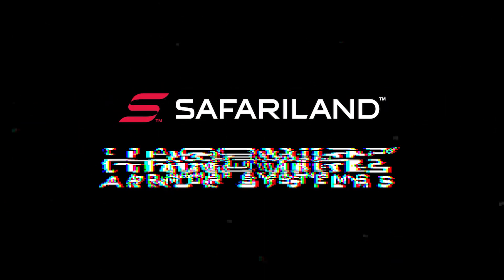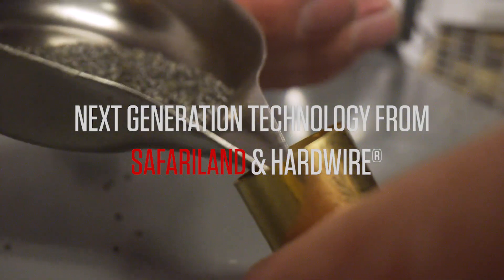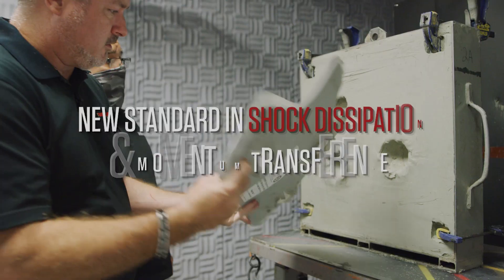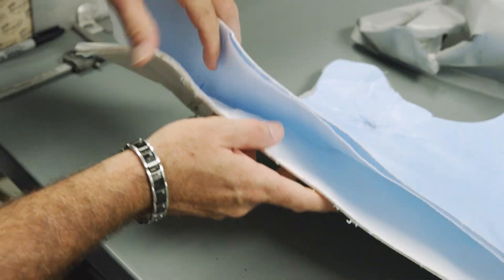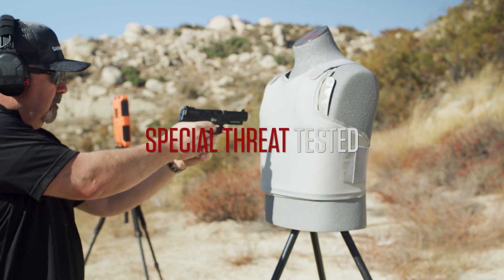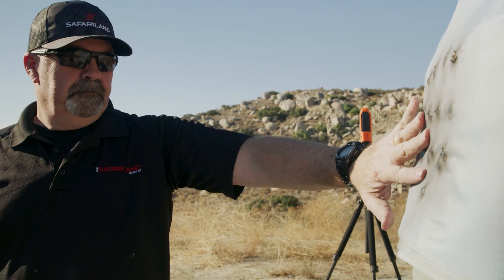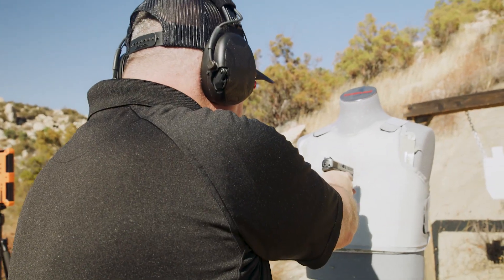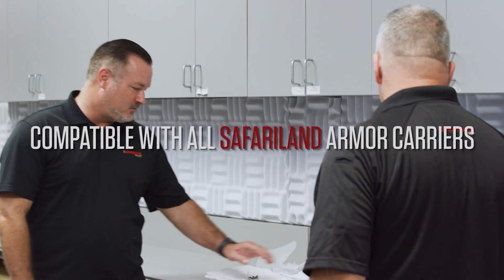Safariland and Hardwire launch next generation ballistic protection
Innovative Design Offers Lightest, Thinnest Ballistic Panel Protection Available

Jacksonville, Florida – Safariland®, a brand of The Safariland Group®, a leading global provider of safety products designed for the public safety, military, professional and outdoor markets, announced today the next generation of Hardwire® Ballistic Panels. Hardwire optimizes the strength of compressed Dyneema fibers to create the thinnest and lightest level II and IIIA ballistic panels available.

“The collaboration between Safariland and Hardwire will continue to bring advanced armor protection to end users,” James Duncan, VP/GM of Armor for Safariland said. “This strategic relationship incorporates the thinnest, lightest and highest performing armor panels into our state of the art tactical and concealable vests. Hardwire is an exceptional company that shares Safariland’s vision, and together we are learning how to maximize the effectiveness of armor and how to protect those who serve.”

“Hardwire’s advanced ballistic properties afford the bullet’s shock wave more time to spread out before getting to the body,” George Tunis, CEO of Hardwire LLC, said. “The panel is 100% Dyneema, but it’s more than material alone that makes it work. It’s the Hardwire process and strategic layering of the materials that results in game-changing performance.  We use a bullet’s own rotation and exploitable weaknesses to shock the projectile into submission. Meaning, the bullet doesn’t attack the vest, the vest attacks the bullet.”

The second generation Hardwire Ballistic Panel offers the thinnest profile available in soft body armor while weighing just .51 and .68 pounds per square foot for level II and IIIA, respectively. This minimalist design allows for Hardwire Armor to be worn all day without interfering with routine tasks. Hardwire panels stand up to a range of special threat rounds above NIJ standard and the technology was originally developed for use by the elite U.S Special Operations Command and Marine Corps.

Safariland Armor continues to lead through innovation and design that sets the standard in ballistic protection. By continuing to bring cutting-edge body armor designs to market, Safariland provides its customers with high-performance, life-saving armor systems.

By combining Safariland’s proprietary ballistic panel shapes with carrier systems designed to maximize both comfort and protection, this next generation Hardwire ballistic technology takes ballistic protection to a new level. These new Hardwire Level II and Level IIIA ballistic panels will be available for use in all of Safariland’s concealable and tactical vest designs and platforms.

The partnership between Safariland and Hardwire offers a new standard in shock dissipation physics, momentum transfer efficiency, and ultimately, ballistic protection. Taking a round should not be the end of the fight. With the goal of enhanced survivability and minimized injury, Safariland and Hardwire are designed to save the lives of first responders.

MB01TYAEBVZJIEW